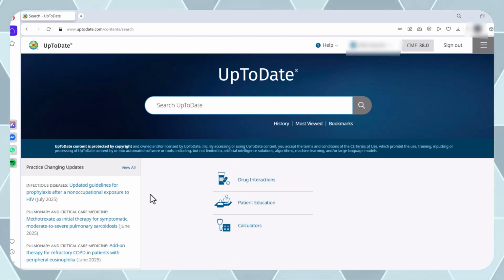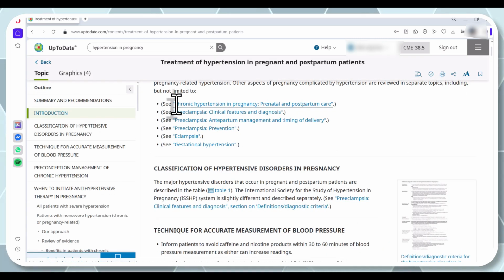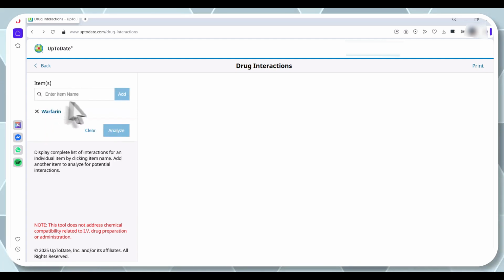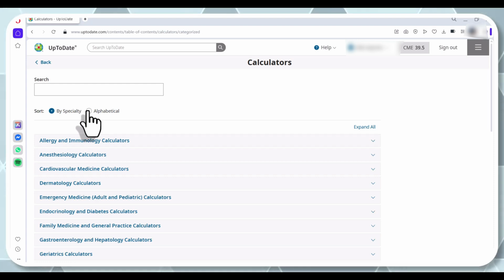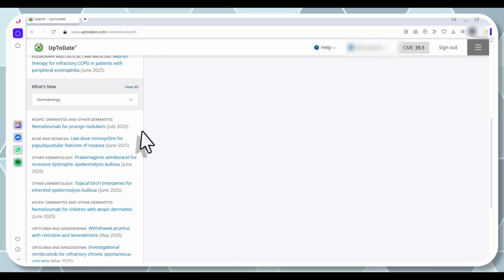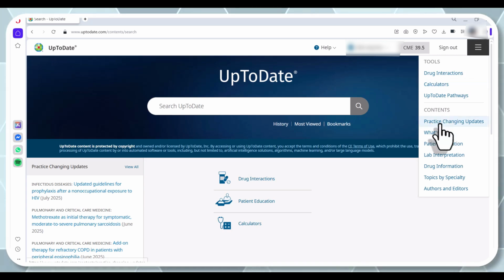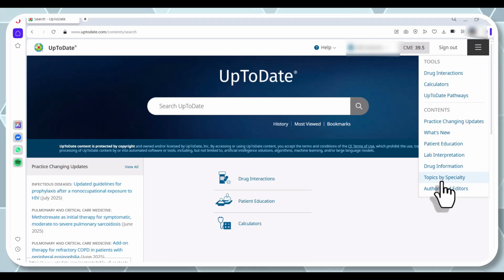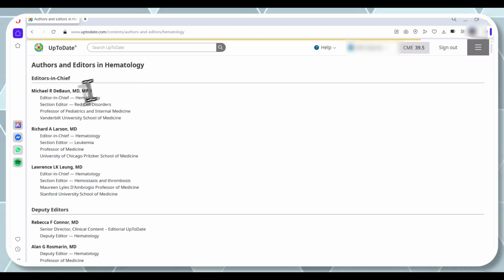How to Use UpToDate: Step-by-Step Tutorial for Doctors & Students | Best Medical App 2025 Tutorial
Welcome to this **complete step-by-step tutorial on UpToDate** – the essential clinical decision support tool for doctors, medical students, and healthcare professionals.

In this video, you’ll learn:
✅ How to navigate UpToDate efficiently
✅ Searching for diseases, drugs, and procedures
✅ Understanding summaries and recommendations
✅ Saving bookmarks and creating personalized content
✅ Tips to get the most out of your subscription

Whether you’re a medical student, resident, or practicing doctor, this tutorial will help you **master UpToDate** and make clinical practice easier and more efficient.

Dr Fowad Shahzad's photograph was used with the doctor's permission to recognise his contributions to the medical community.